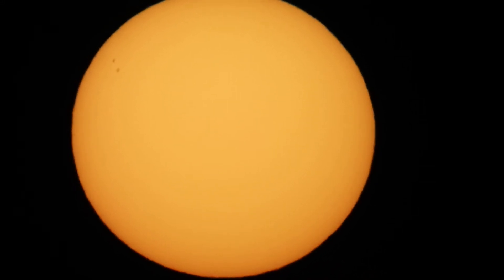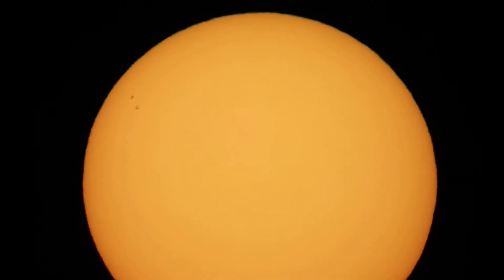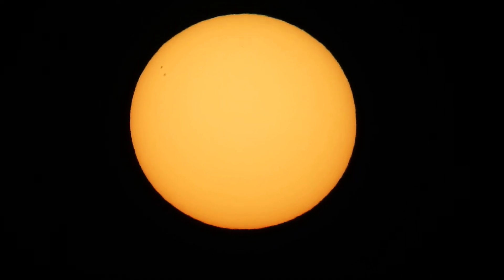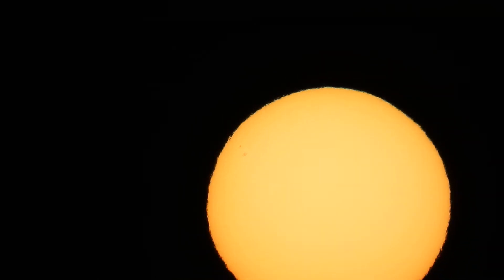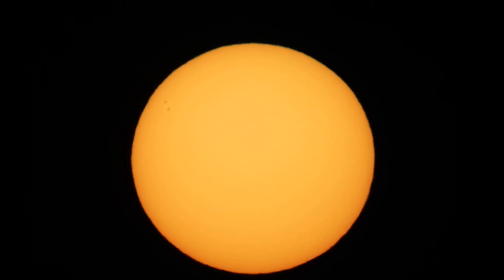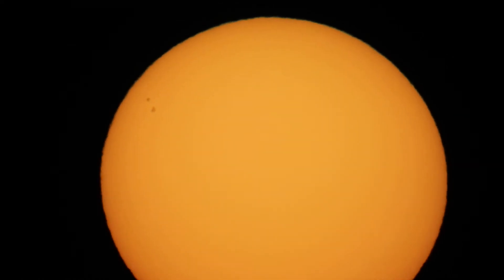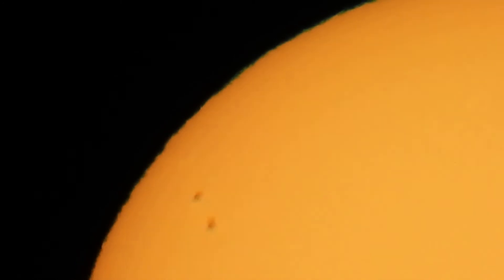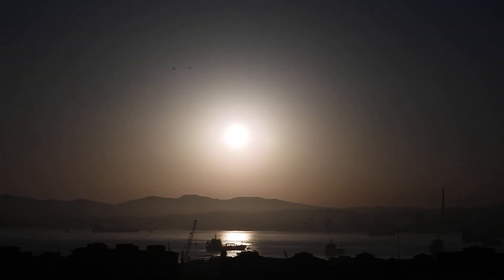2 massive Sunspots together - 21:15 Saturday 26th June 2021 Gibraltar 🇬🇮 Mediterranean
2 massive Sunspots together - 21:15 Saturday 26th June 2021 Gibraltar 🇬🇮 Mediterranean Pic's on Facebook